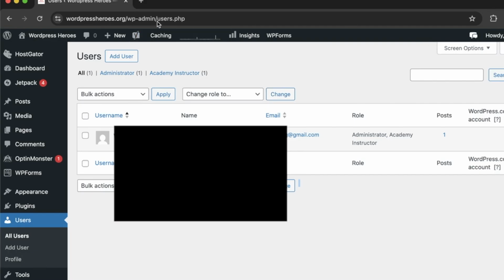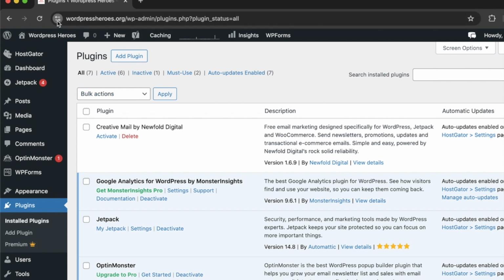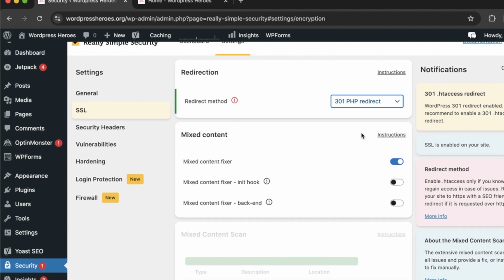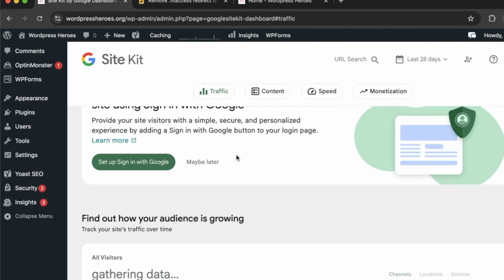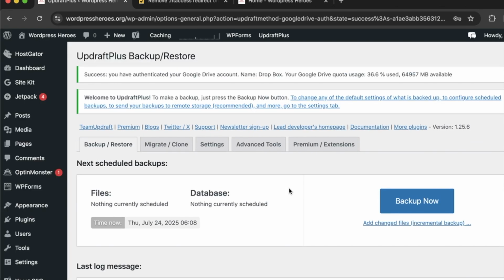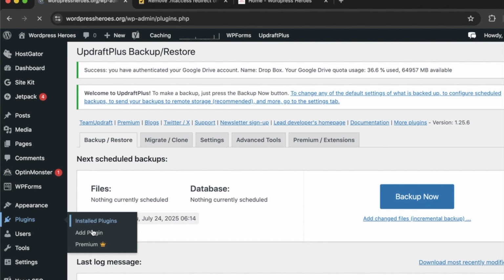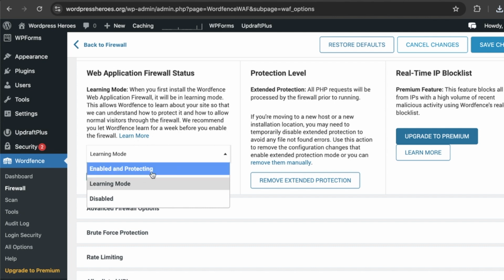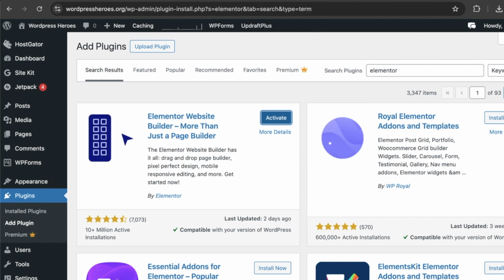How to Build a WordPress Website from Scratch – Part 2 (A Complete Setup Guide in 2025)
🔧 Complete WordPress Website Setup Tutorial – Part 2 | User Accounts & Must-Have Plugins
Welcome back to the series! Now that your WordPress site is installed, it's time to lock in the essentials that keep your site secure, efficient, and ready to grow.

🎯 In Part 2, You’ll Learn:
✅ How to set up WordPress user accounts the right way (admin, editors, contributors, etc.)
✅ Best practices for account roles, permissions, and security
✅ The must-have WordPress plugins every website needs — from SEO and backups to spam protection and speed optimization
✅ How to install, activate, and configure your essential plugins like a pro

💡 These are foundational steps that protect your site, improve performance, and help you grow with confidence — don’t skip this phase!

📌 This is Part 2 of the WordPress Setup 101 series, guiding you step-by-step from blank slate to fully functioning site.

🧰 Perfect for:
- WordPress beginners
- Anyone building a secure and optimized WordPress website